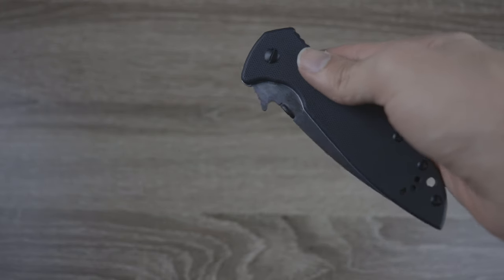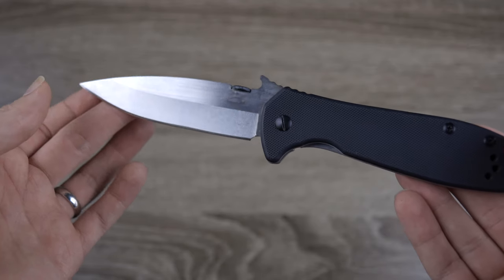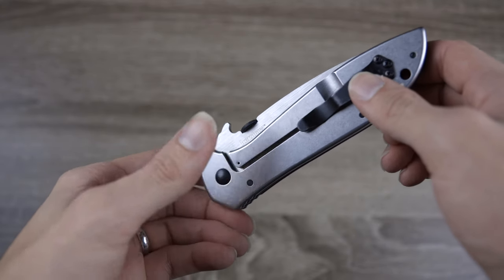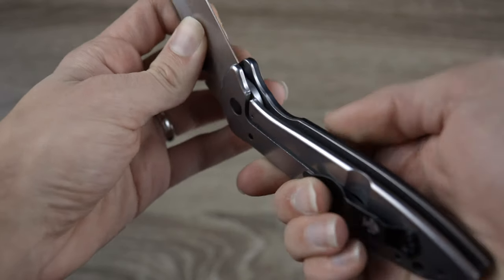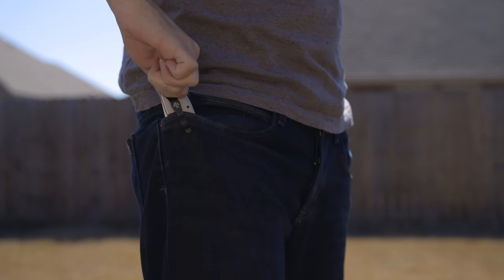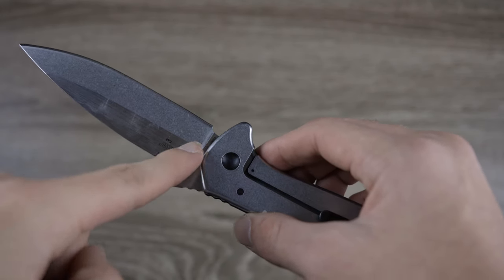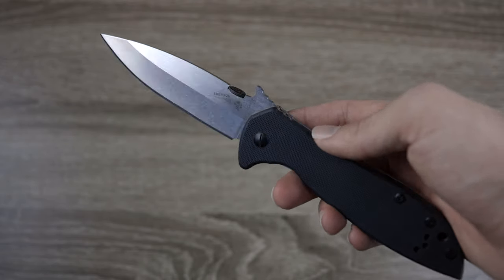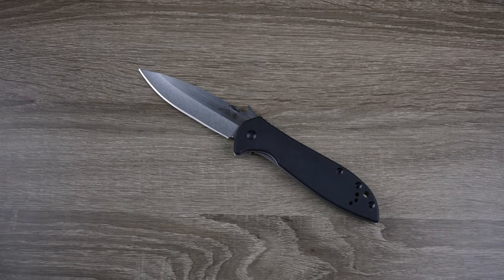Kershaw Emerson CQC 4KXL Review